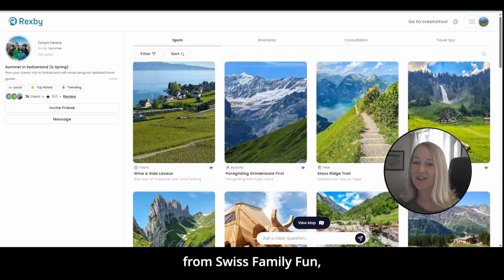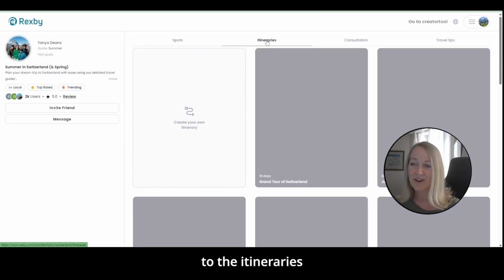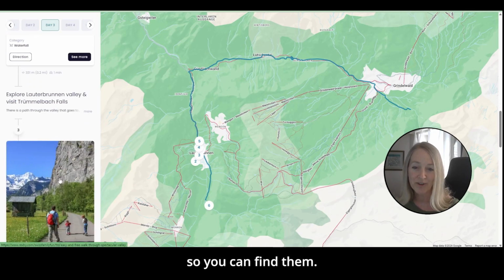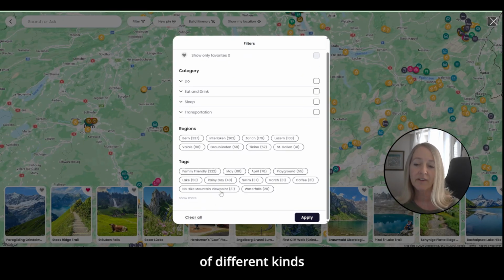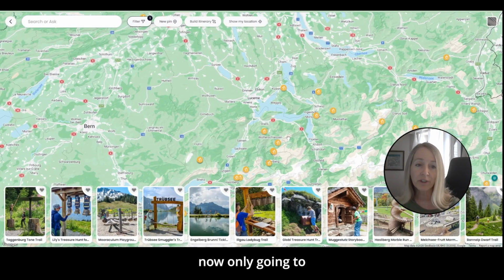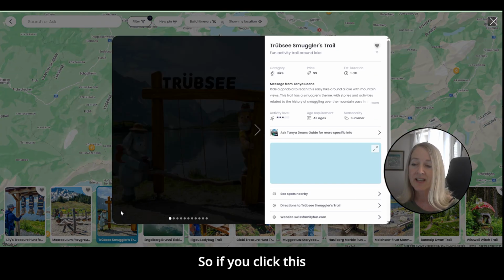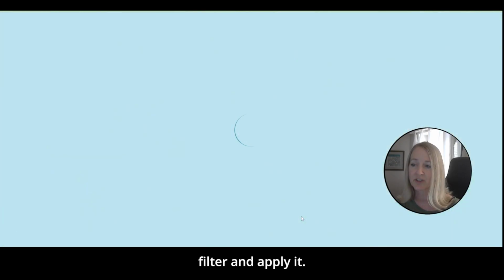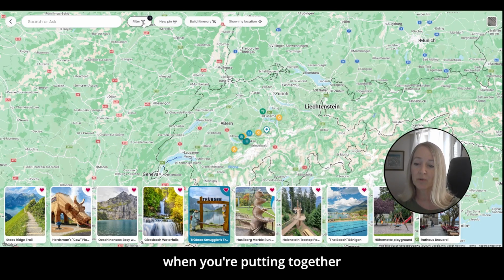How to use Filters in our Switzerland Travel Guide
Our Switzerland Travel Guide includes 1000+ of our favorite Swiss hikes, activities, mountain coasters, beautiful lakes, alpine playgrounds, viewpoints, restaurants, hotels and more.

The Filter feature helps you quickly find the right activities for your trip.

Our family has lived in Zurich since 2005, hiking, biking, swimming and skiing all over Switzerland with our kids. We post the details of each family-friendly activity with tips, logistics, maps, and lots of photos to help your family have successful outings.

We're passionate about helping families spending more time together, especially outdoors. We love our adopted country and want to help you explore all the beautiful corners, not just the famous stuff.